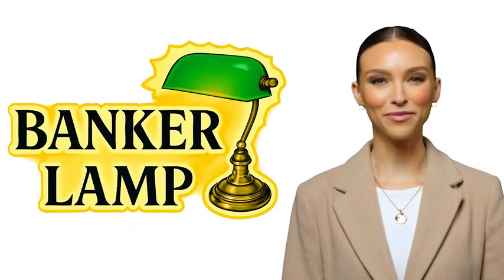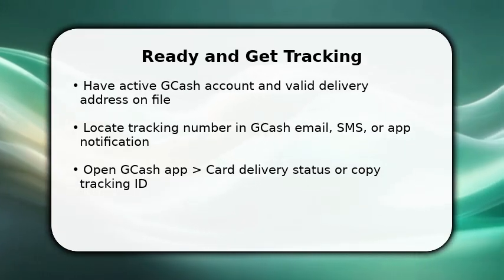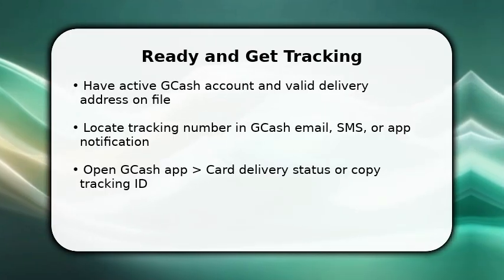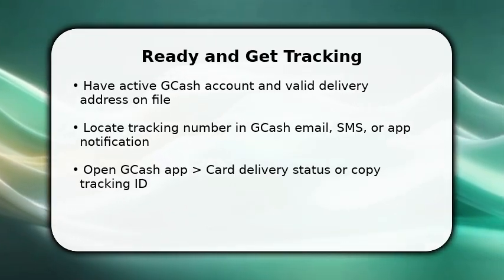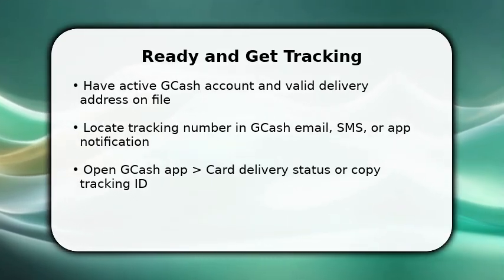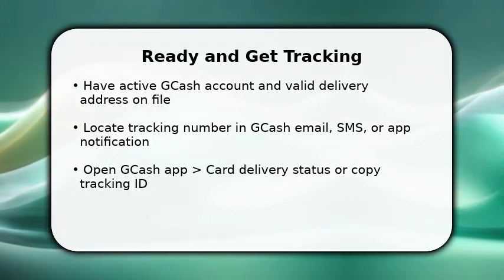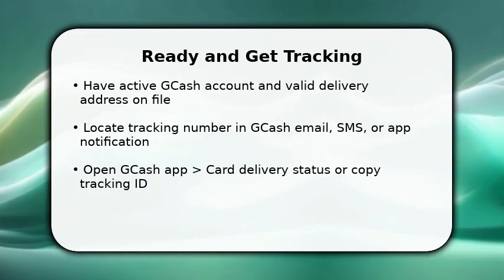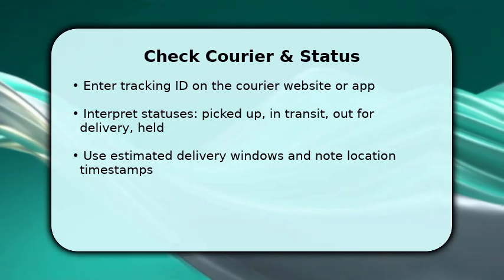How to Track Gcash Card Delivery (updated)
Discover the latest methods for tracking your GCash card delivery. This updated guide provides step-bythy tips and tricks to ensure you're always informed about where your payment method is, minimizing wait times and enhancing convenience.